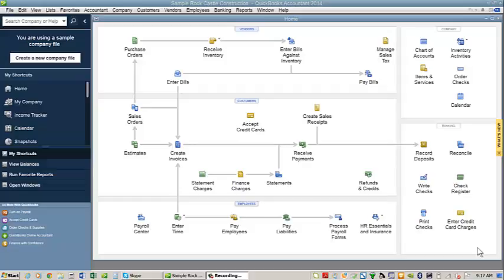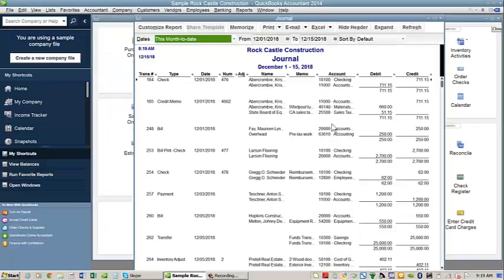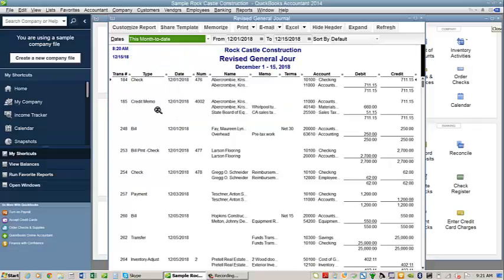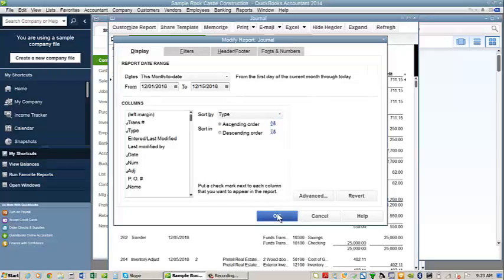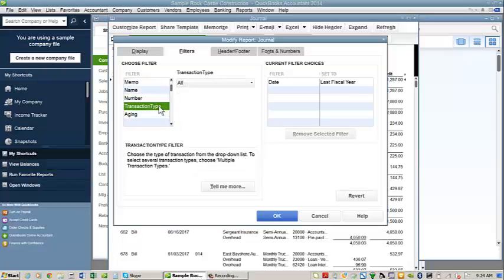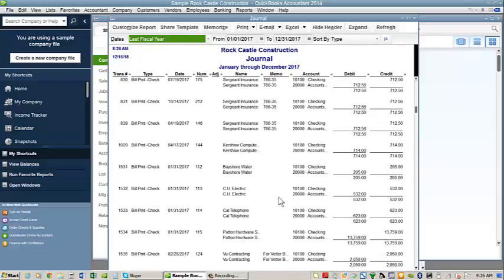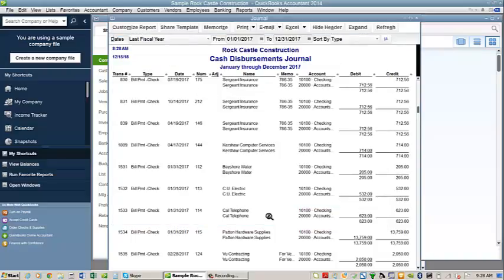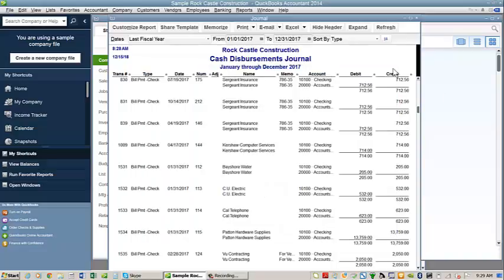Modifying QuickBooks Reports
Mrs. Wagers ACC 240 Video - Modifying QuickBooks Reports